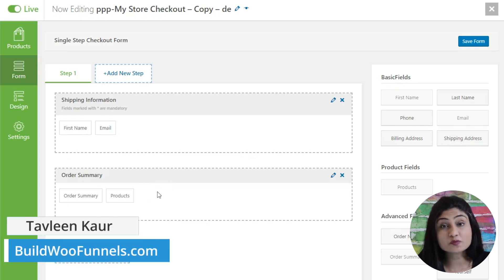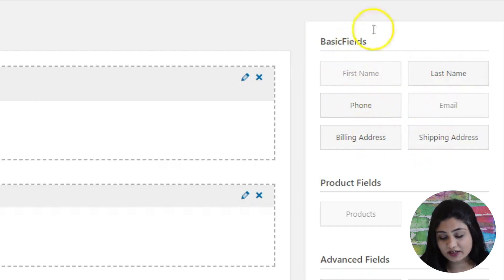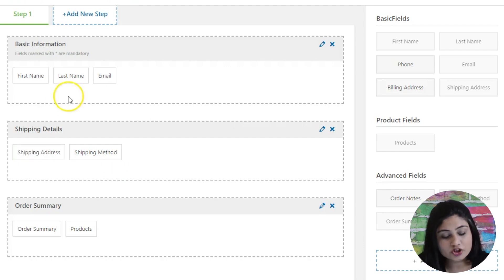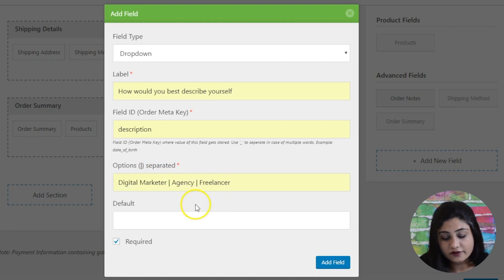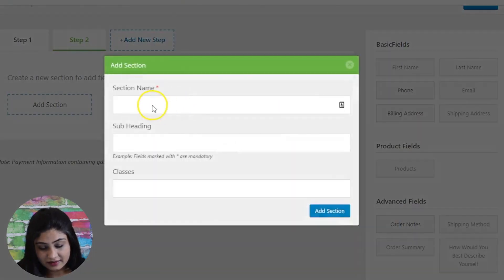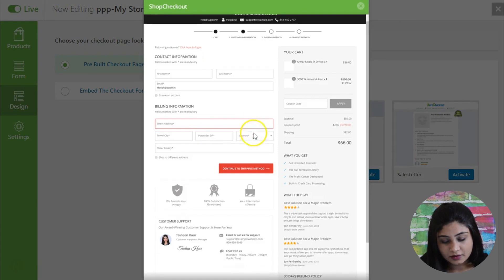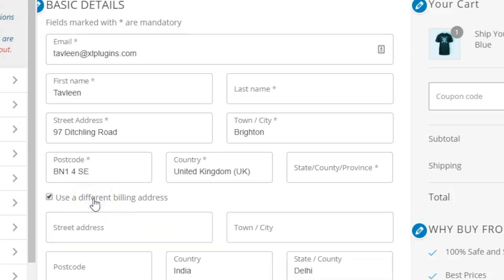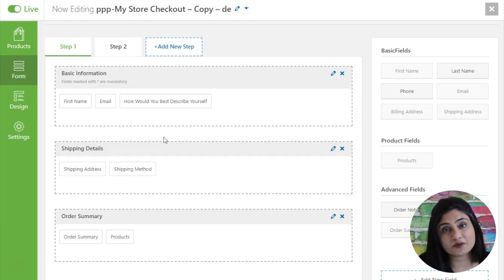Customize Woocommerce Checkout Page with Form Builder (Aero Checkout)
Customize WooCommerce checkout page with the form builder in Aero.

The form builder lets you add new, edit and re-order form fields.

For starters, you can drag & drop form fields into the sections. Next, you can change their order.

Nothing is rigid in the form builder of Aero Checkout WooCommerce.

You can even add a custom field to collect information. For example, if you want to create a 'drop down'' field type and asked them to choose how they discovered you-you can do that.

Most importantly -

The form builder allows you to divide your checkout form into multiple steps such that you dedicated the first step to collecting basic details like name, email and shipping address - the second step to payment details etc.

The form builder with drag & drop functionality makes it very intuitive to interact with.

So if you've been looking to customize WooCommerce checkout page but have been tired of the limitations then Aero gives you everything you need to build custom WooCommerce checkout pages.